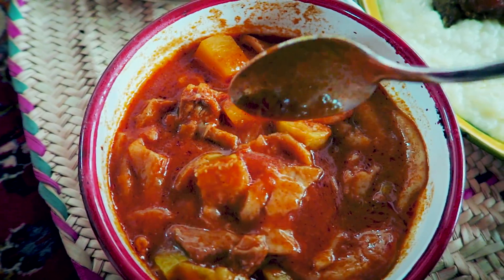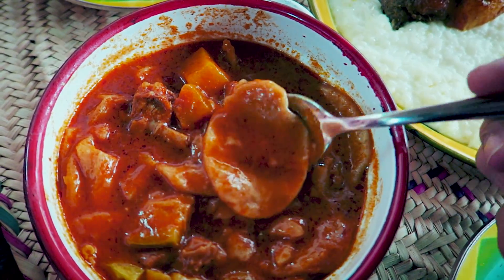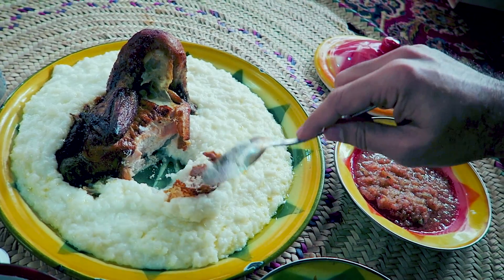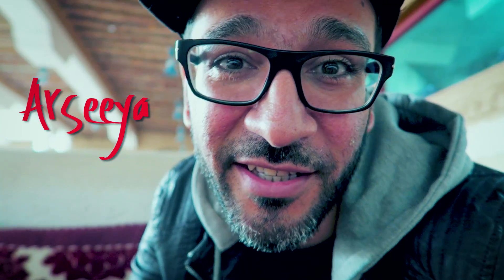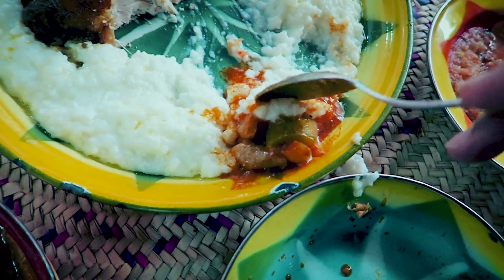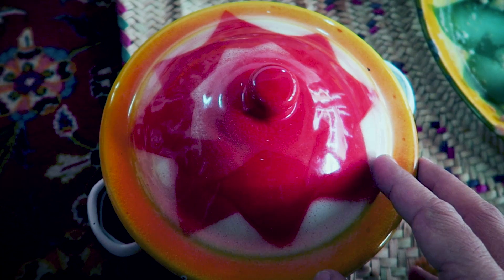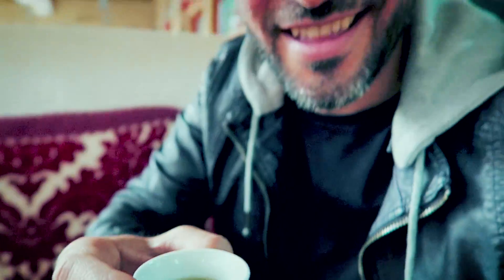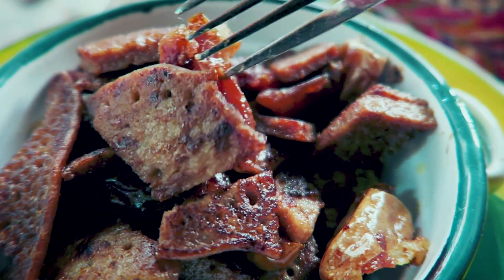Super YUMMY Saudi Arabia FOOD in RIYADH | ما لذ و طاب من المطبخ السعودي في الرياض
Many similarities between Saudi Arabia and UAE traditional food, but nonetheless i was super impressed by the food here.

The restaurant is just fabulous!

Have you been to this restaurant chain? Have you eaten any of the dishes? I would love to hear about your experiences in the comments.